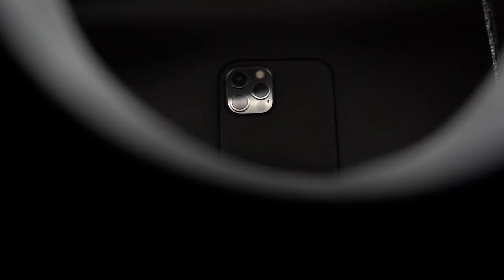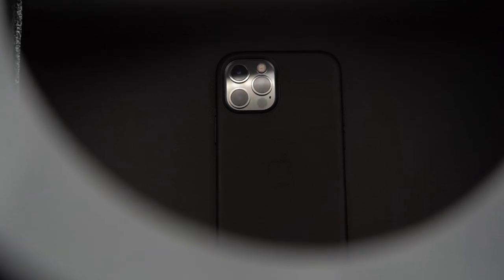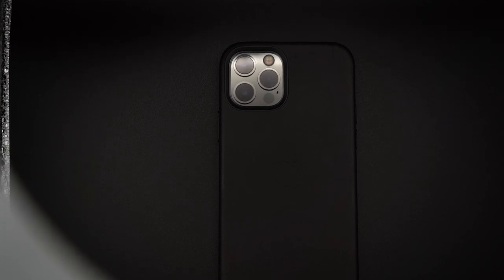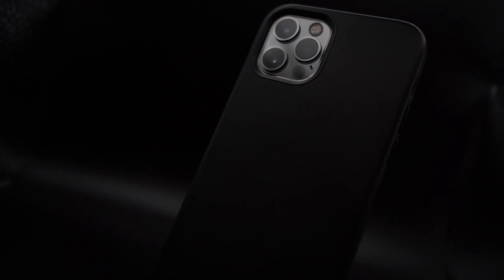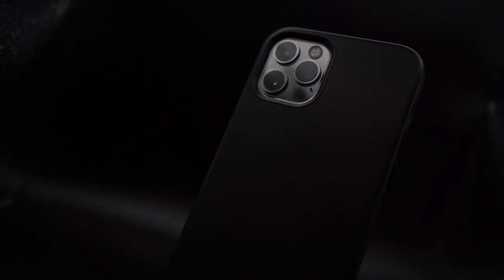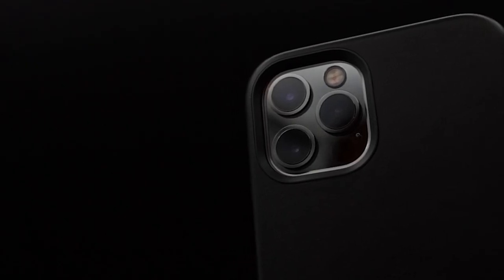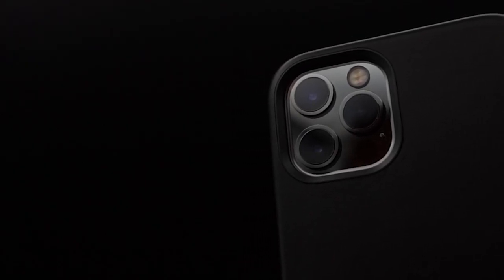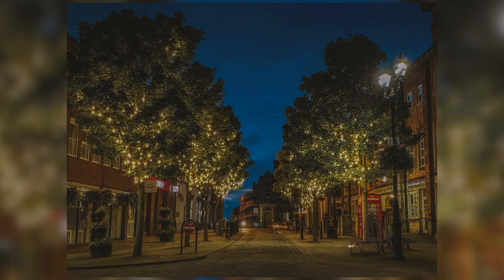iPhone 12 Pro (Is The Lidar Any Good?)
So I just got a new iPhone 12 Pro and really wanted to test out this Lidar system that it has.

GEAR:
Sony a7iii
28-70mm Sony Lens
Nikon D7000
18-300mm Nikkor Lens
Shotgun Mic / Zhejiang Ruixiang Electronics Tech
Neewer Long Plate Light
iPhone 7plus
iPhone 12Pro
Vanguard Tripod
Xc Source filters
DJI Mini 2
Skyreat ND Filters
DJI Ronin-SC2 Gimbal